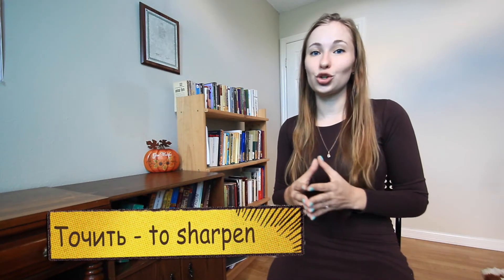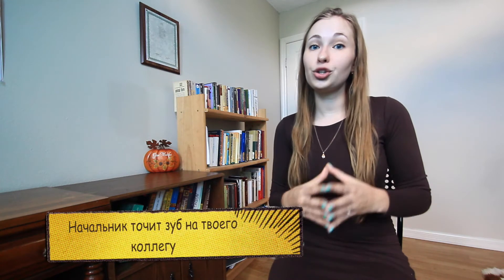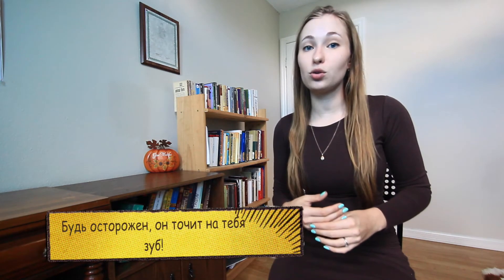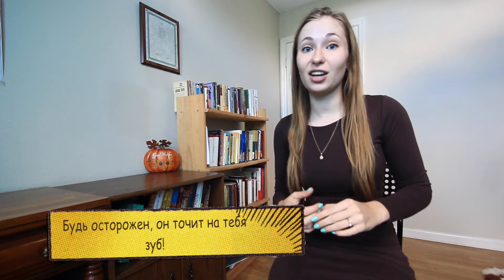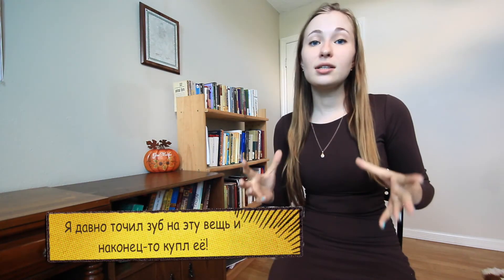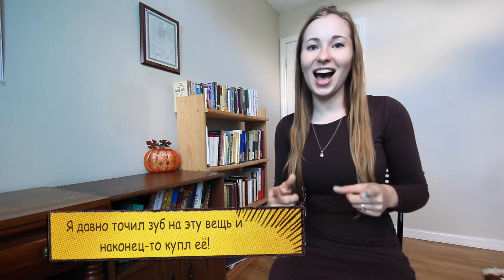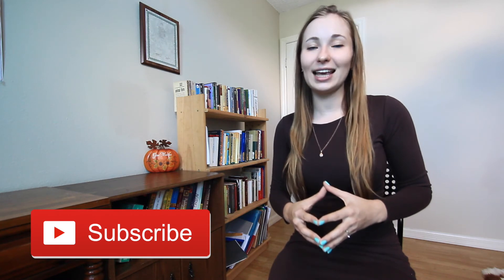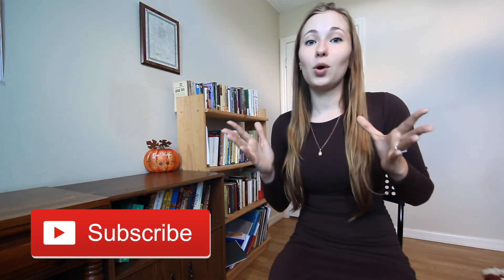Точить зуб - W12D7- Common Russian Phrases - Russian vocabulary lesson – learn Russian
Learn Russian for travelling to Russia or living in Russia. Kris and Olya will teach you modern Russian phrases, useful Russian words and other aspects of the language in their daily online Russian lessons.

This Russian Vocabulary lesson targets pre-intermediate students and higher level students. It is not a Russian for beginners lesson, but even if you are here just to learn some basic Russian phrases it will still be useful for you, since people use these Russian phrases often in their everyday lives.

Russian WORDS/Russian PHRASES/ Russian VOCABULARY in this video:

точить -  to sharpen
зуб - a tooth

We hope these common Russian phrases will help you learn Russian and we wish you the best of luck with your studies of the Russian language and Russian vocabulary especially. If you have any questions we will be happy to help you and answer them in the comments down below.

Just to get the conversation started here, we would like to ask you: What are your favorite modern Russian phrases? Or if you don’t know a lot of modern ones yet, then write us what your favorite common Russian words are.

We are looking forward to talking to you in the comment section down below!